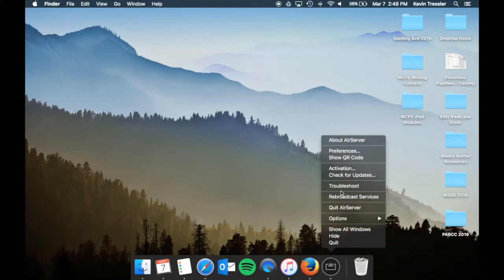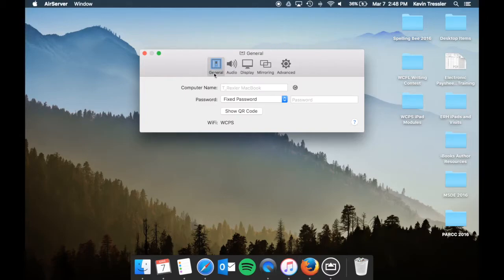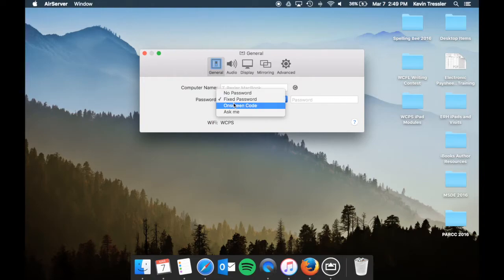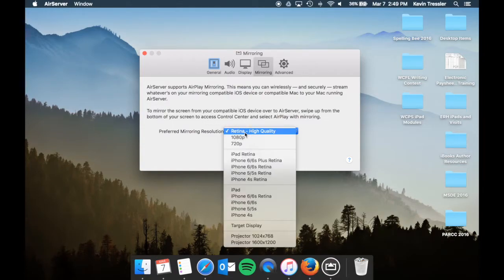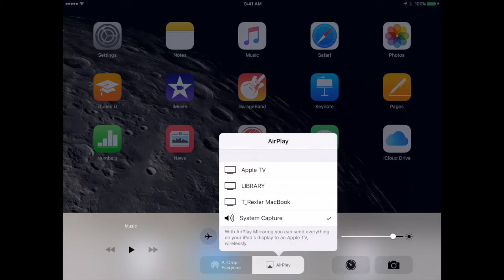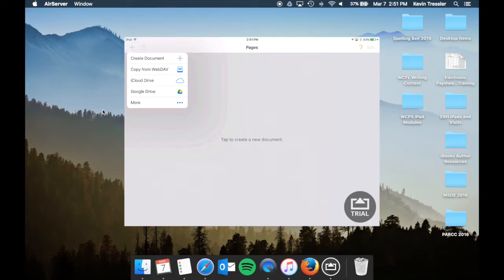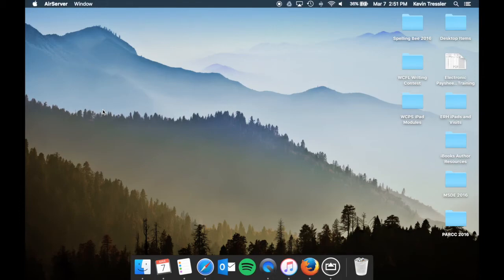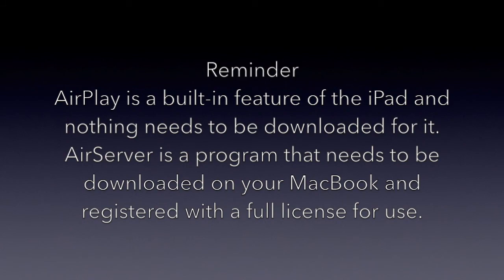AirPlay and AirServer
Using AirPlay (built in) on the iPad with AirServer (program download) on the MacBook.